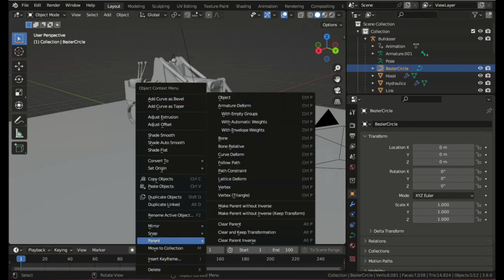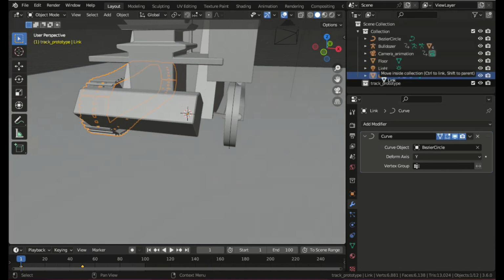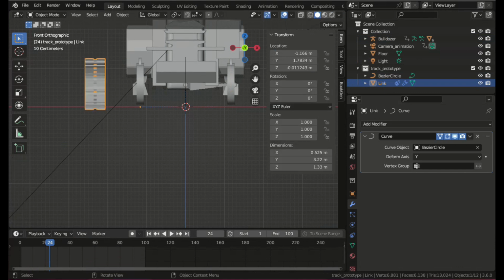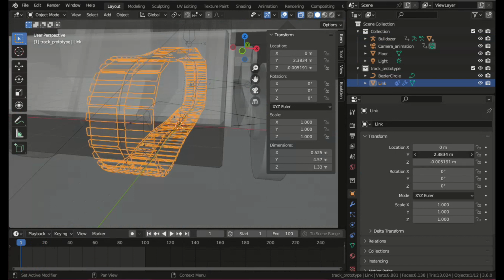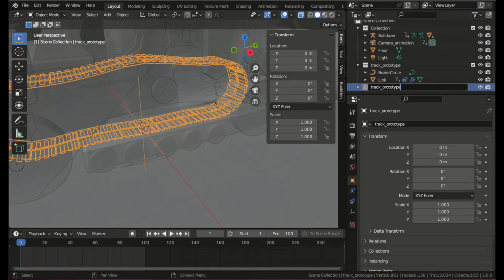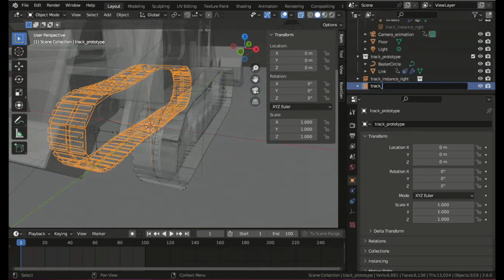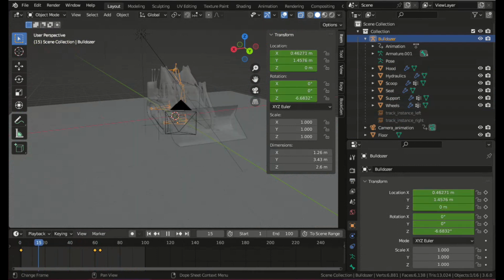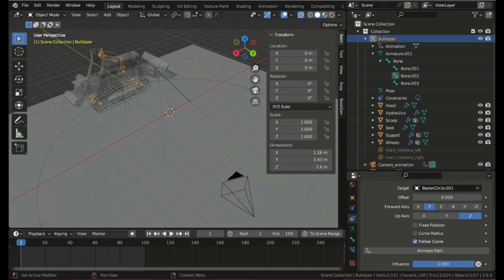Blender track animation using instances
The first of two ways. This method is simpler but has some limitations - the model cannot be exported to other application apart from Blender.